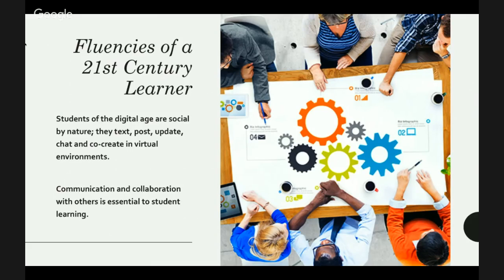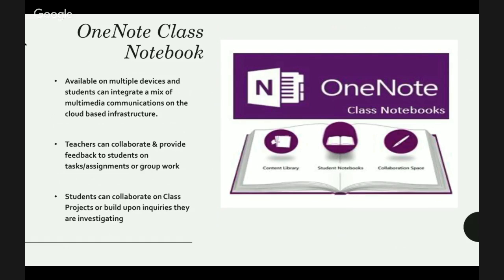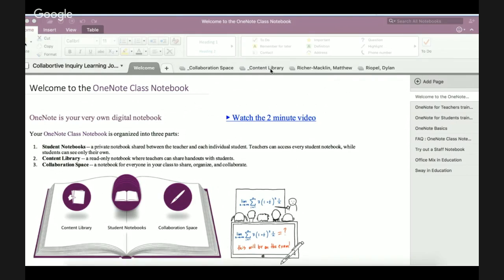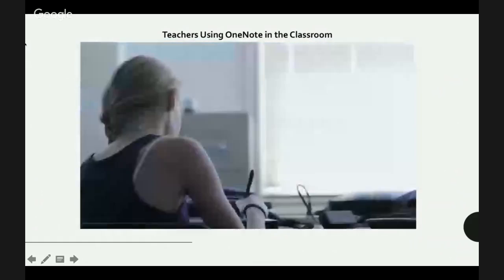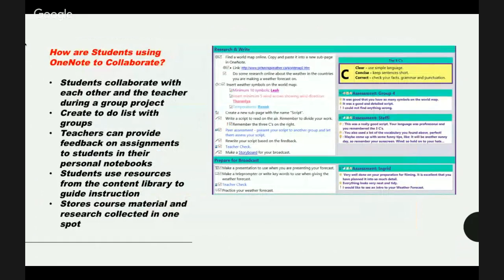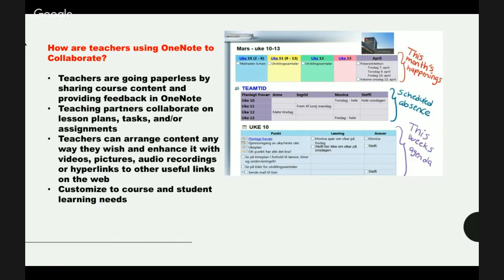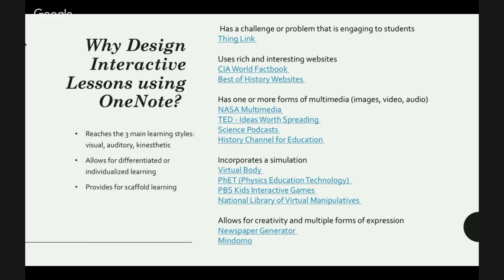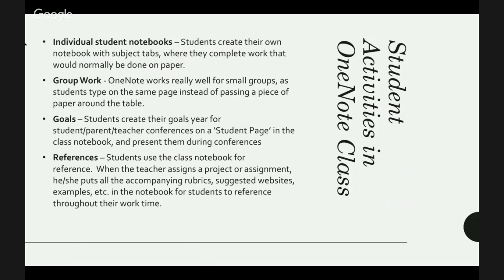Tech Tuesday - OneNote Class Notebook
Collaborating with students, teachers and content.